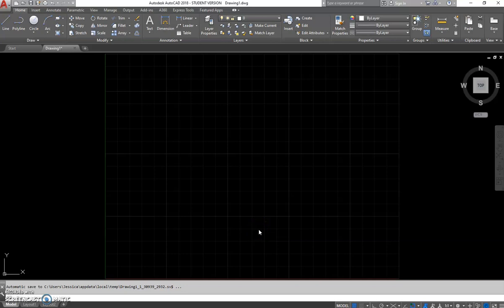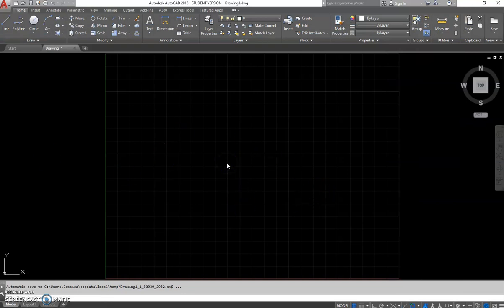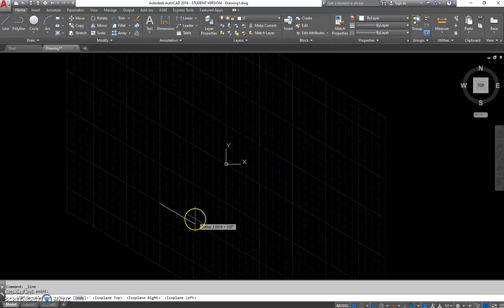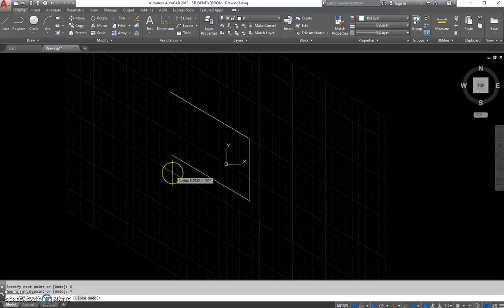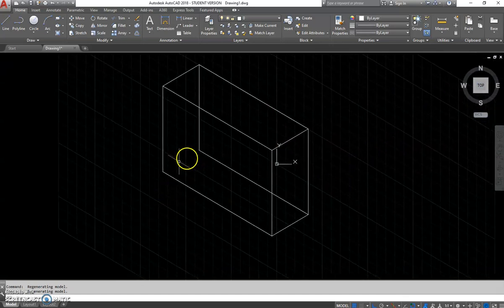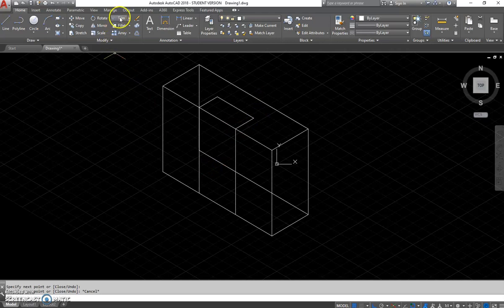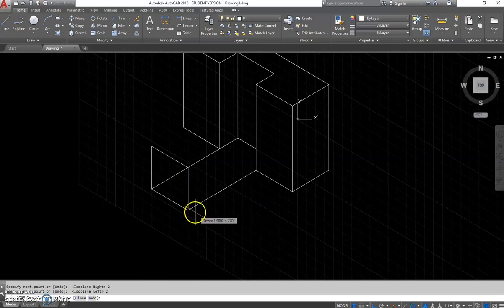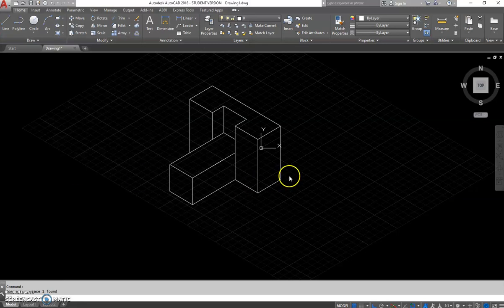Isometric Set Up for Iso 1